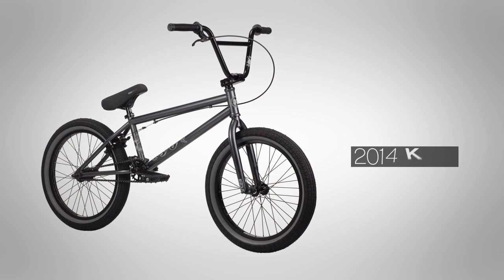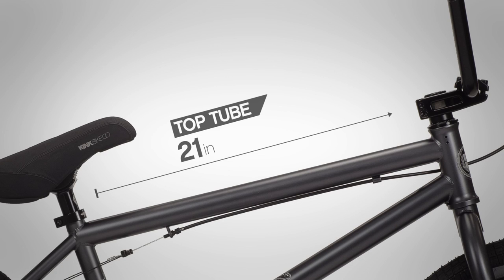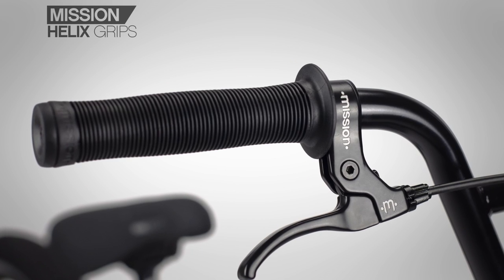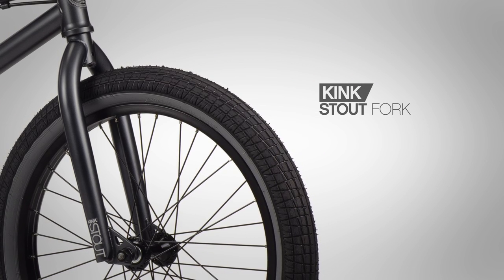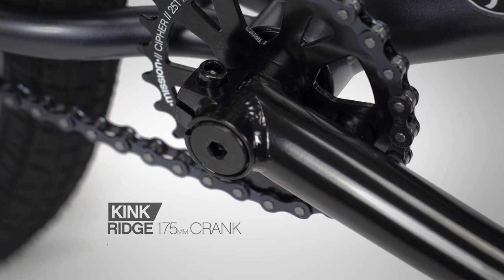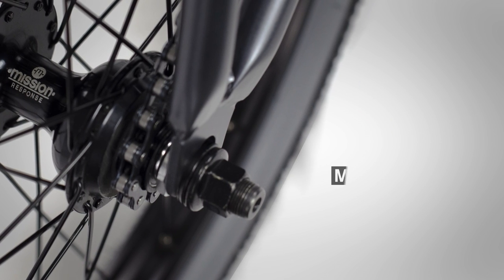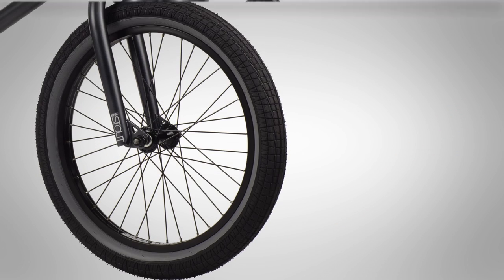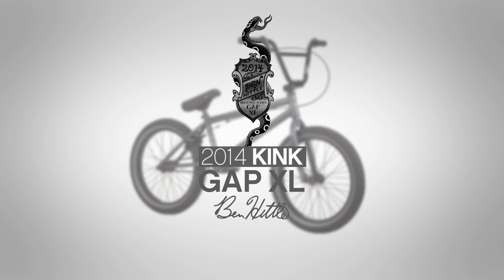2014 Kink Gap XL Hittle Signature Color Complete Bike